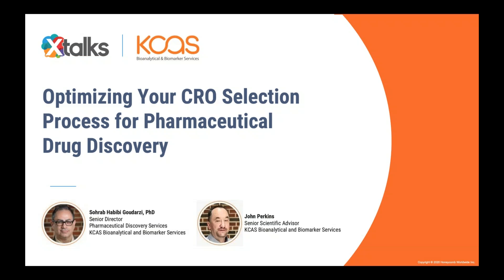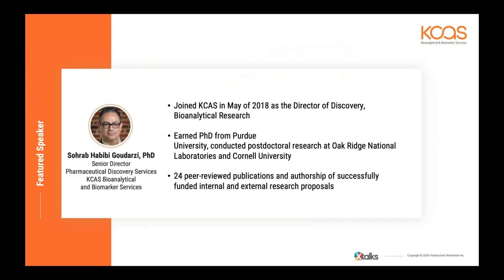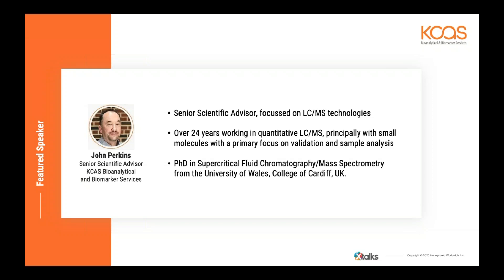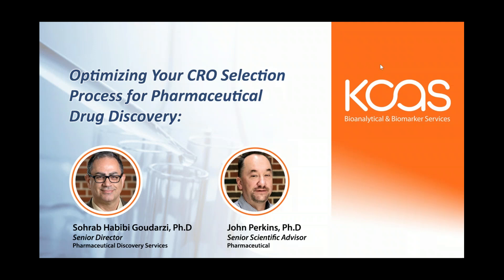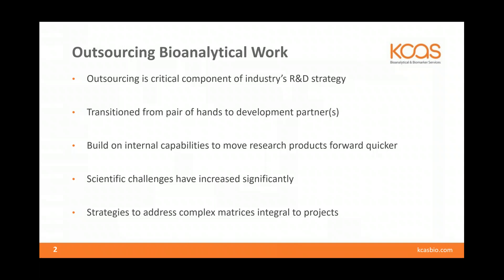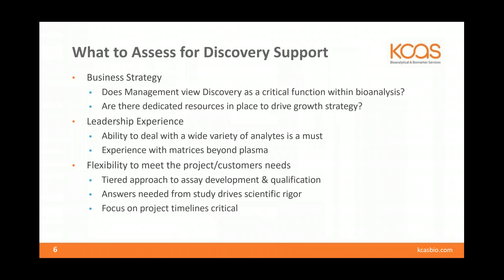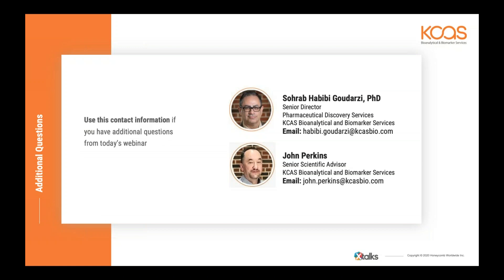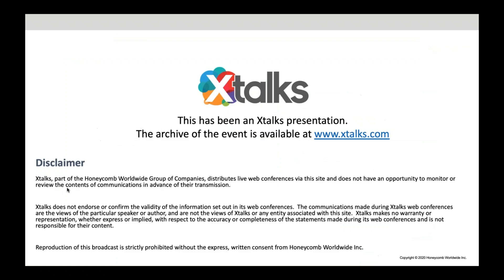KCAS Webinar: Optimizing Your CRO Selection Process for Pharmaceutical Drug Discovery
Originally recorded live on April 22, 2020

In this webinar, you will discover the best way to identify whether the CRO you are reviewing has the capabilities to serve your full suite of discovery needs. You will learn about the specific questions to ask and the characteristics to seek out when determining the CRO best suited for the entire scope of your drug discovery project.

Often, when confronted with outsourcing and looking for laboratories for your discovery projects, turnaround times and cost are two very important factors. Quality and reliability of data generated are of course essential as well. How do you ensure that your expectations are fulfilled? You do that by doing a little digging – in other words, you have to ask some very simple (but probing) questions.

The first question that you ask should be about the business model and the specific strategy for the discovery project. The next question needs to be about infrastructure and depth of experience. Does the CRO have processes in place that allows it to expand rapidly when you do? In case of a significant backlog, how does the CRO you are considering prioritize? Is it a first in, first out? Or is it based on the size of your contract? Both of these approaches run the chance of having your project stuck behind another large project and/or seeing your small contract not making it to the top of the priority list.

Speakers:

Sohrab Habibi Goudarzi, PhD, Senior Director, Pharmaceutical Discovery Services, KCAS Bioanalytical and Biomarker Services
Dr. Sohrab Habibi Goudarzi joined KCAS in May of 2018 as the Director of Discovery, Bioanalytical Research.  He earned his PhD from Purdue University and conducted postdoctoral research at Oak Ridge National Laboratories and Cornell University. This was followed by 22 years of experience in mass spectrometry-based research and development that included instrumentation, automation, fundamentals of MS/MS and analytical and bioanalytical applications. His extensive experience has spanned both industry and academia, with 24 peer-reviewed publications and authorship of successfully funded internal and external research proposals.  He was a major contributor to a NSF proposal and the principal investigator of a NIH grant.

John Perkins, Senior Scientific Advisor, KCAS Bioanalytical and Biomarker Services
John R. Perkins is the Senior Scientific Advisor, who has a focus on LC/MS technologies, at KCAS. Previously, he was at Q2 Solutions and The Legacy Companies for over 24 years working in quantitative LC/MS, principally with small molecules. His primary focus was on validation and sample analysis processes as well as managing customer relationships in Ithaca NY. More recently, he was responsible for the bioanalytical lab in Oss, The Netherlands.
John received his PhD in Supercritical Fluid Chromatography/Mass Spectrometry from the University of Wales, College of Cardiff, UK. He did postdoctoral research on nanoscale separation techniques with mass spectrometry at the NIEHS in the Research Triangle Park in the US. He earned his Bachelors degree in Chemistry from the University of Reading, UK and a Masters degree in Advanced Analytical Chemistry from the University of Bristol, UK.